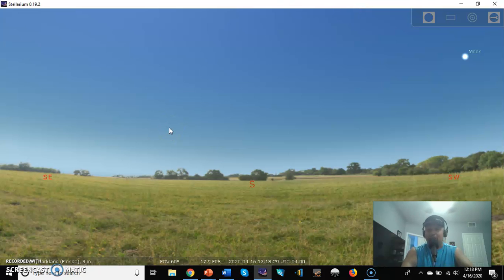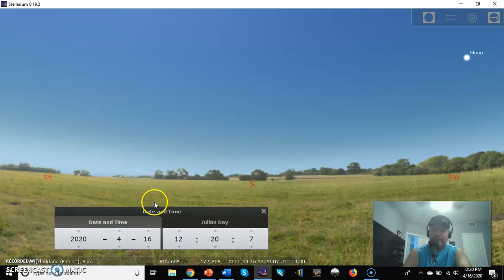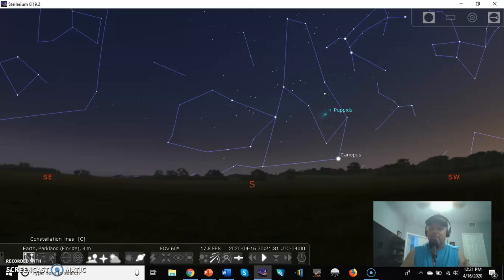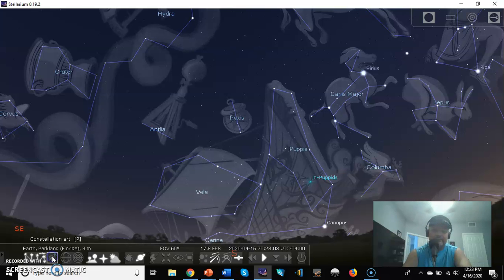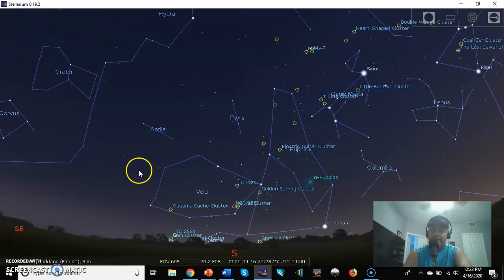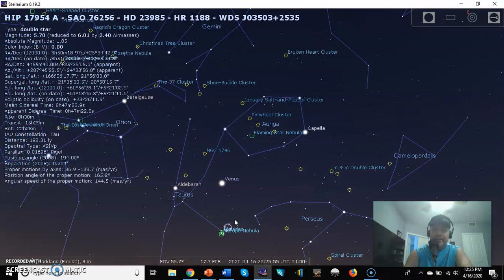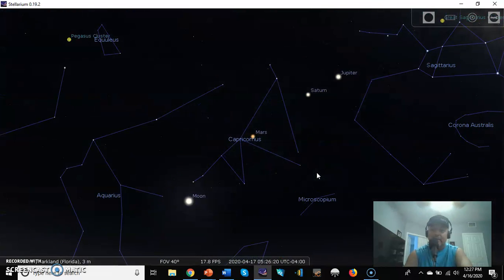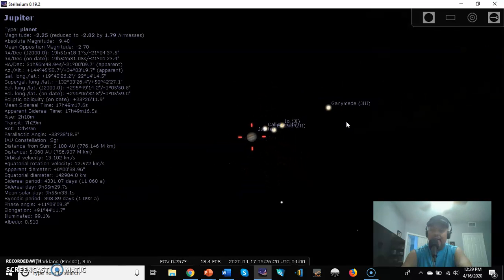Basics of Stellarium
In this 13 minute video I explain the very basics of the wonderful (and free!) software program Stellarium.  It's fun and educational for 'kids' of all ages!